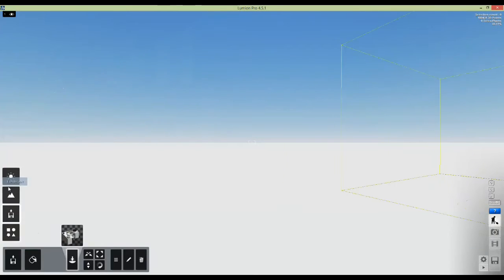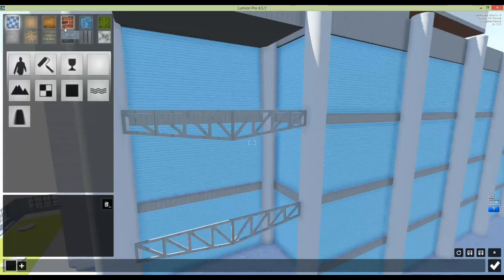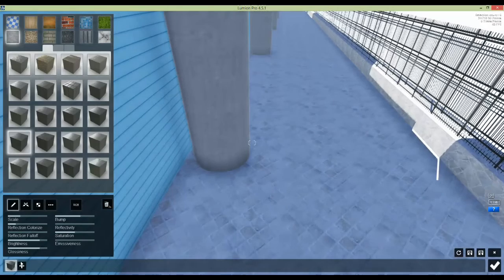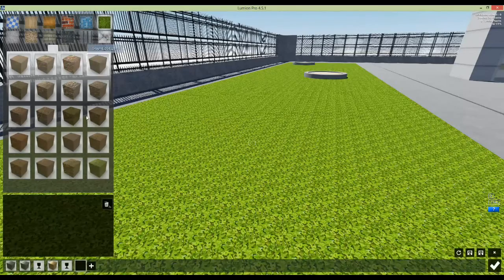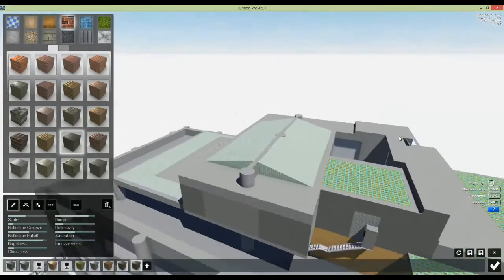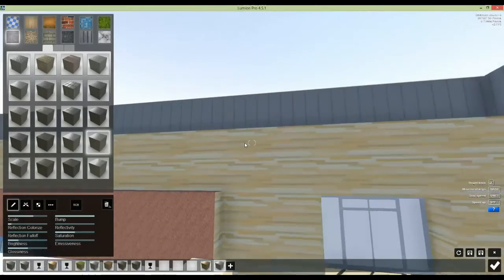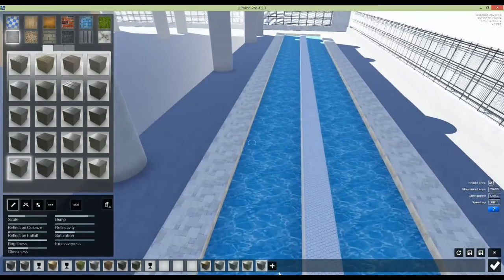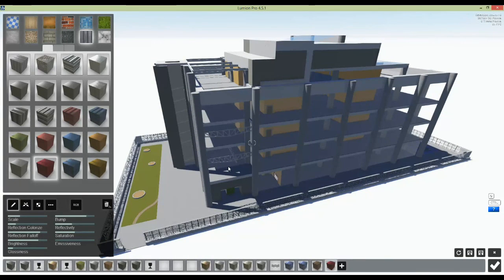001 Single Model Texturing